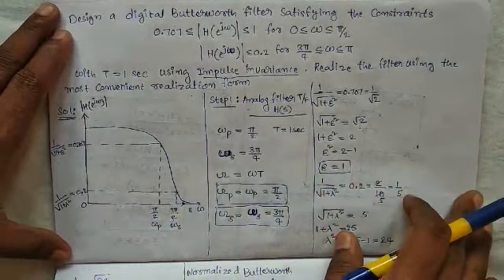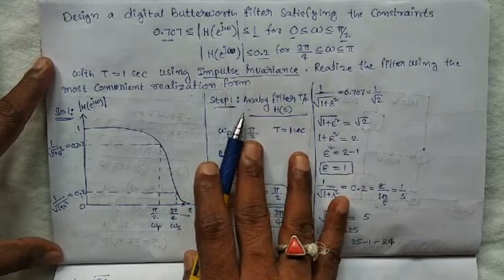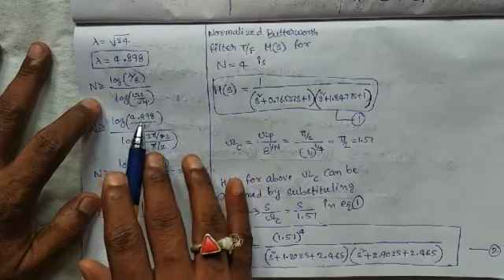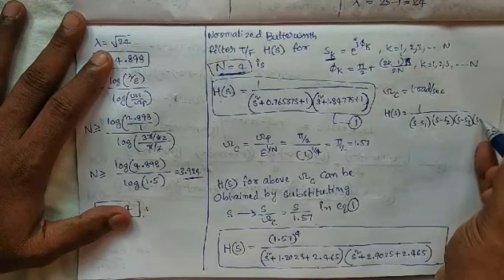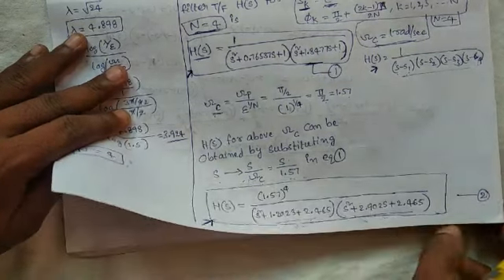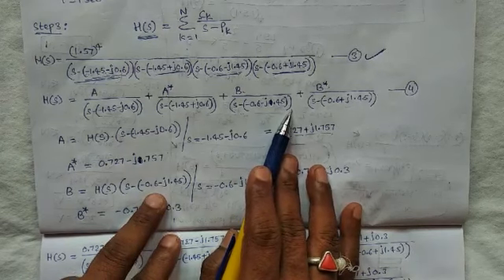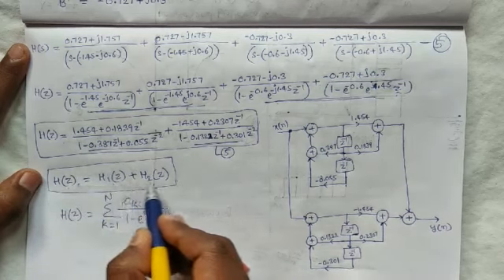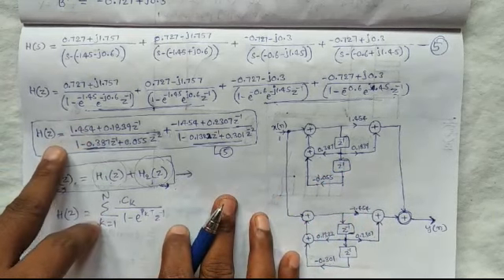DSP(ECE/EEE) - PROBLEM ON IMPULSE INVARIANT METHOD PART3